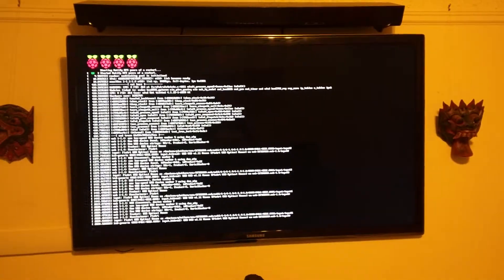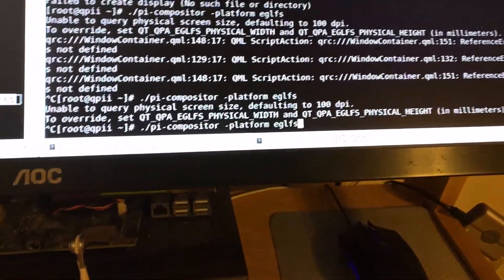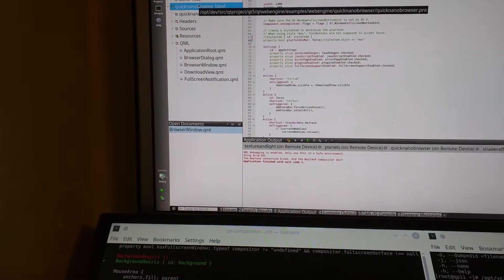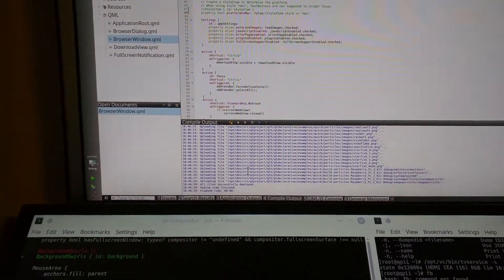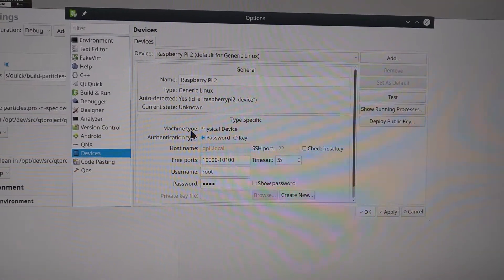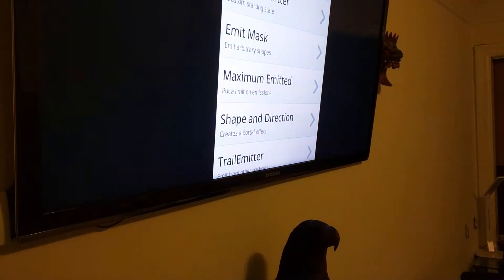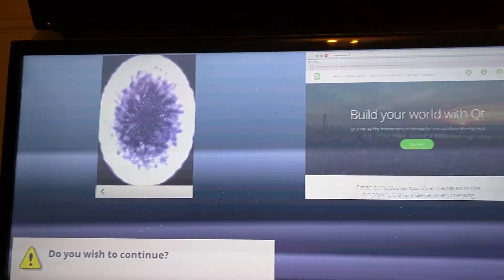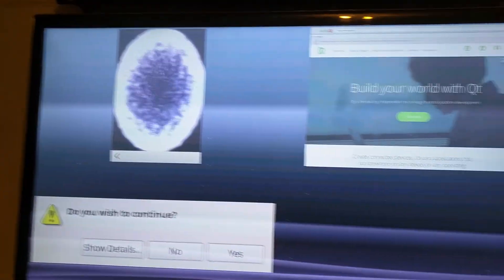Wayland/Qt Creator development: Raspberry Pi 2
In this video I am deploying apps from Qt Creator to a raspberry pi running a slightly modified version of the qml-compositor wayland example. This allows us to have a nice modern multi process environment on the Raspberry Pi 2 which we can push too from within Qt Creator.

If you use Arch, reproducing this locally involves running: yaourt -S qpi2

I am an Arch user and hence know how to package stuff for Arch. Getting Qt cross compiled is a bit of a chore, so I added a qpi2 target to aur which does everything for you.

gets you Qt 5.6.0-beta:

1) host tools installed on your main Arch box
2) a tar.xz to install on your Arch Raspberry pi image
3) Qt Creator integration

This includes all of Qt, including Qt Web Engine (Chromium) and Qt Wayland support.

The PKGBUILD file is intended to be largely self documenting. If anyone has any hosting ideas which would save people having to build stuff, I am more than happy to provide the Arch package builds. (now and as this goes alone)